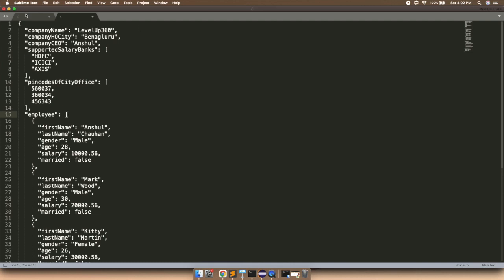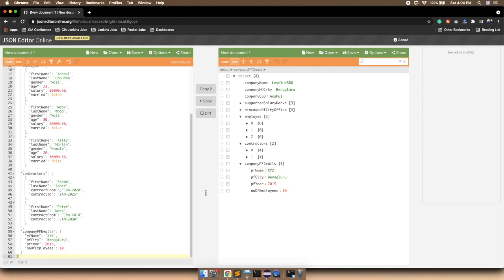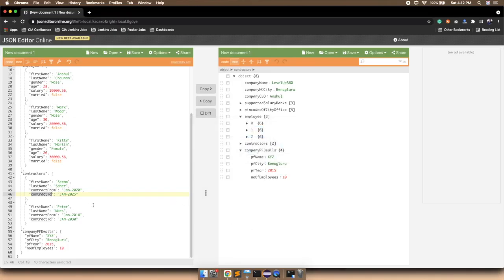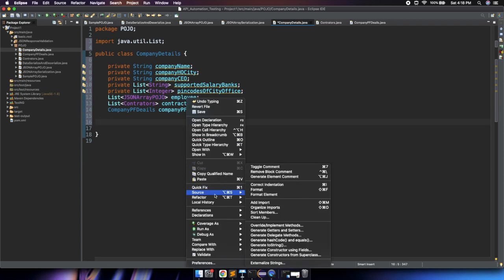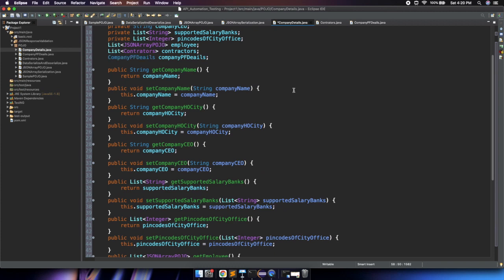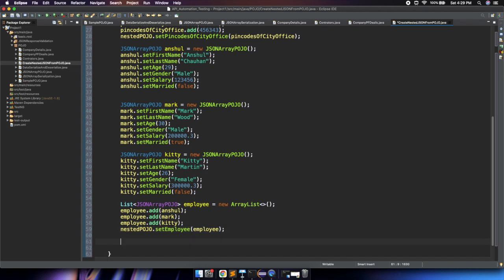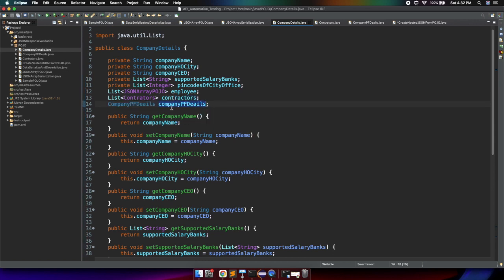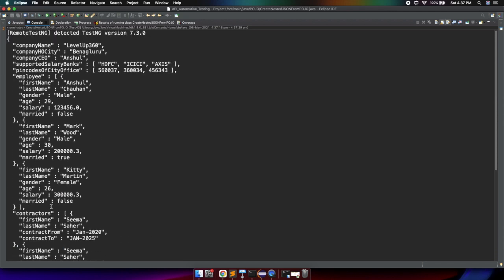How To Create POJO Classes Of A Nested JSON Payload | REST API POJO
REST Assured API Testing online training course is designed to make you an expert in working with Backend API Testing.

Our Industry Experts have more experience in working with Backend Testing and will ensure that you get trained and become experts in Rest Assured API Testing Automation & REST Assured API Test Framework Designing.

You would be able to Design the API Testing Framework and pro in API Testing.

Understanding of Complete API Testing and API Testing Terminology.

How to Use PostMan and complete Knowledge of API Calling and Response Handling.

REST Assured API is powerful API released by google (just like Selenium for Web)  to Automate REST API's.

In the 21st century, almost all web applications use web services to communicate or interact with each other. Most modern-day web services are built on Representational state transfer (REST) architecture; REST has gained a lot of popularity and it will continue to do the same due to its simplicity in comparison with other technologies.

90%of the IT industry now heading towards this API for automating Services Learn Everything You Need to Know About REST API Automation Even If You've Never worked Before on this domain.

The course covers Basics To Advanced Level With Rest Assured, Postman, Java, TestNG, RestAssured Framework Implementation & HTTP Client Framework implementation From Scratch with rich examples.

On course completion, You will be Mastered in REST API Automation  and can implement Successfully it in your workplace or will surely land on High Paying Job.

 We start from Beginners level and go through Advanced FRAMEWORK level. This is a single course for everything you need to know related to Rest API Manual testing and Automation.

What is API and WebServices

REST and SOAP Base API Testing

REST API Basics and Terminology

Getting started with REST API Testing

Client-Server Architecture

HTTP Protocol

REST API Requests and Response

REST API Testing using POSTMAN

JSON/XML Parsers

TestNG Automation Framework for REST Testing

Core Java Concepts for F/W implementation

API Automation

REST API Java Framework Design and Implementation

REST API Framework CI with Jenkins, GIT

Play Around JSON

JSON with Jackson Library

Supplement Tutorials and Resources

API Automation Tips & Tricks and Interview Material

At the end of this course, you can pick any REST API over Net and can automate it comfortably with all necessary validations

Happy Testing and Wish you Good luck!